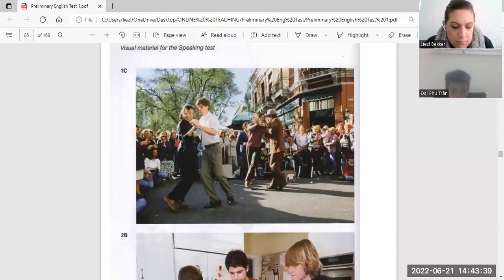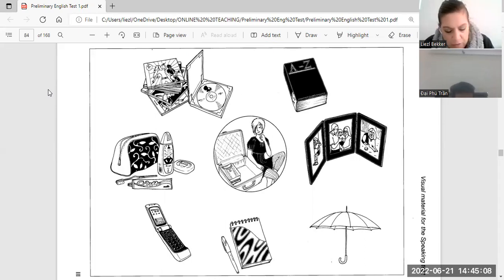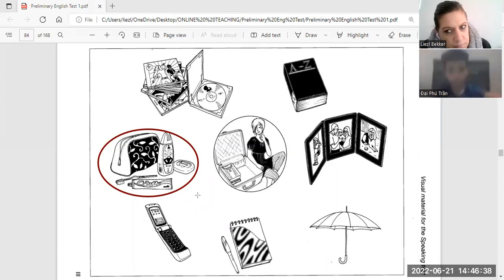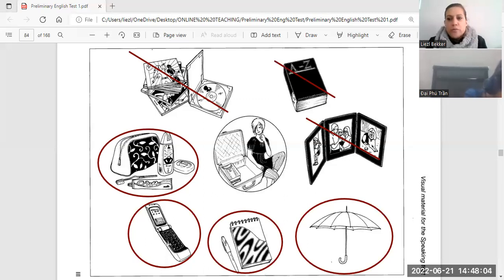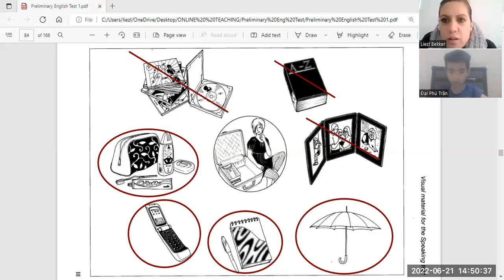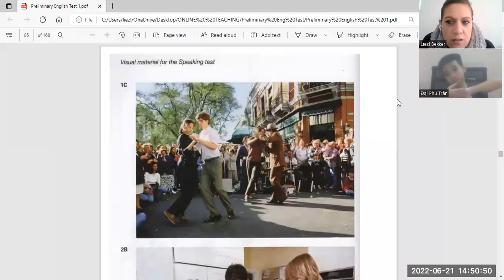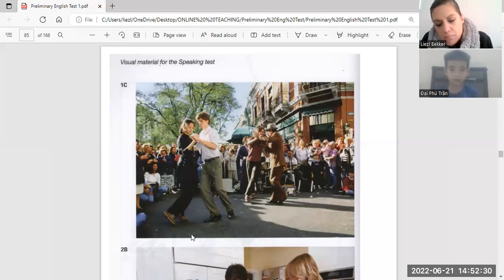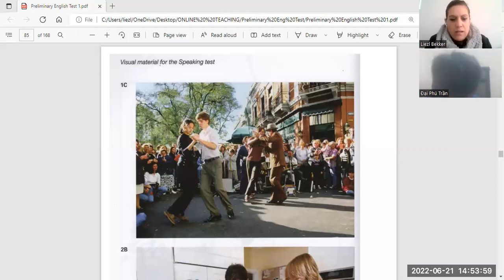pet speaking 21/6/2022